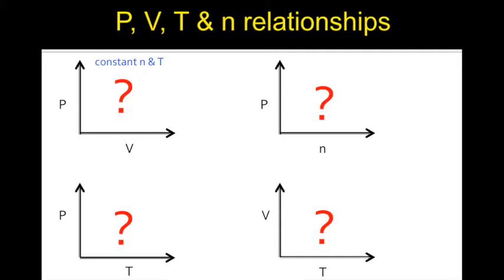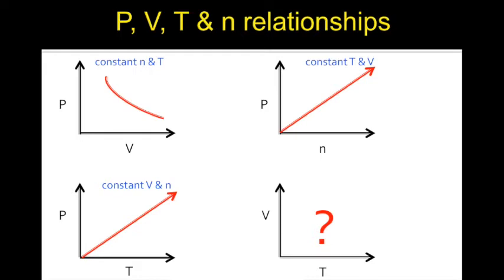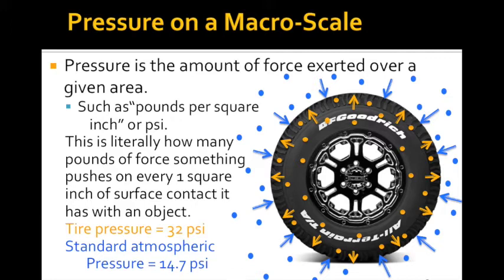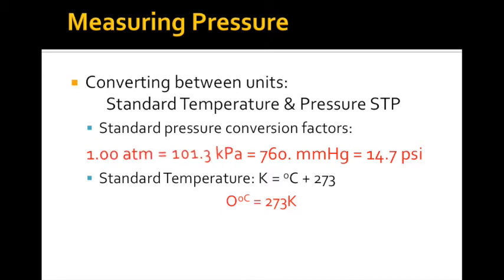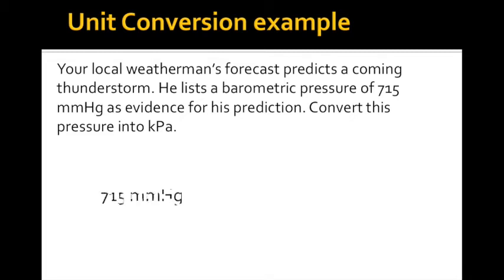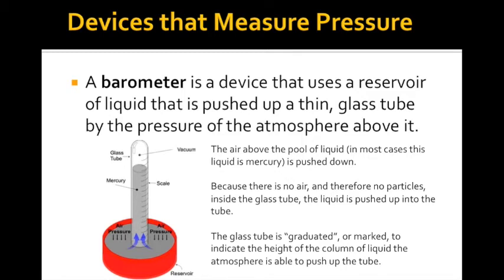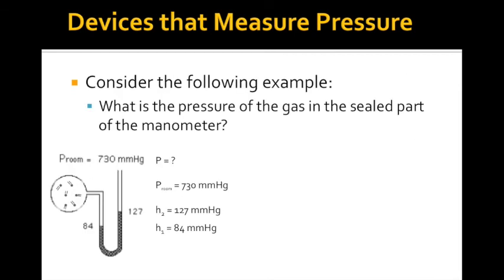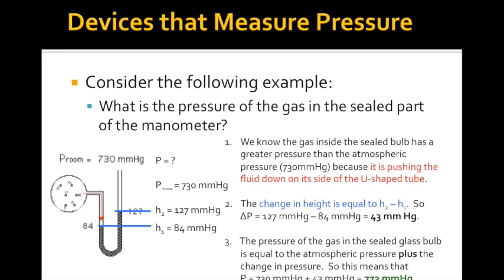Pressure notes video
Mr. Snyder's talks about the relationship of n, T & V on Pressure as well as pressure measurement and unit conversions.